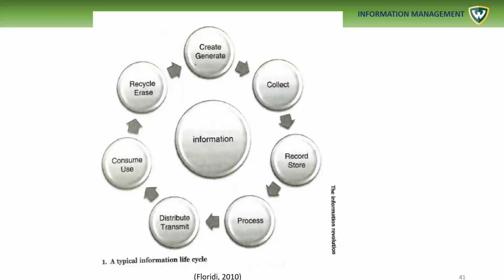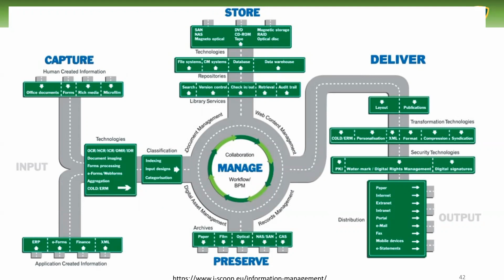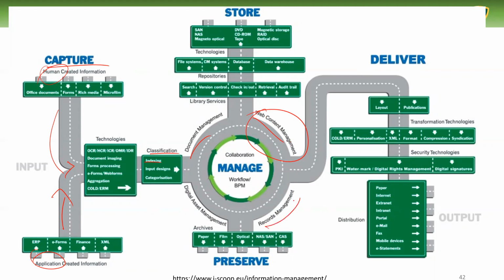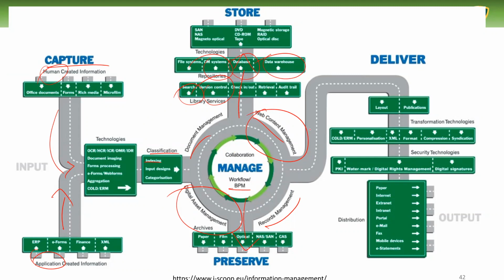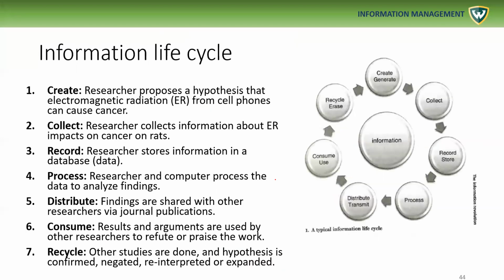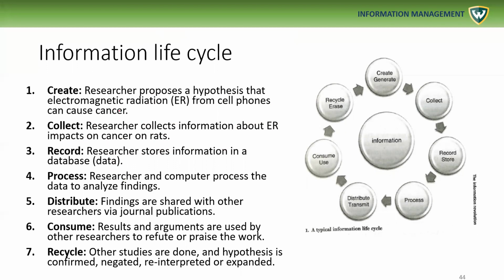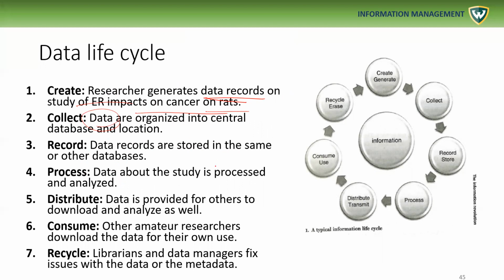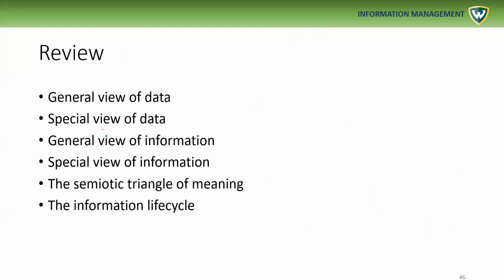6000 The information lifecycle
Introduction to stages of the information lifecycle and data lifecycle

Topics:
1:37 Information lifecycle areas and technologies
4:48 Information vs. data lifecycle
6:10 Example of differences in information vs data lifecycle